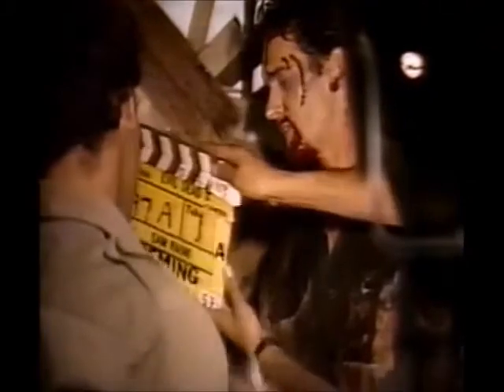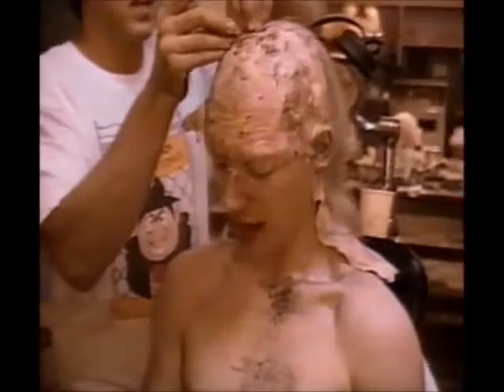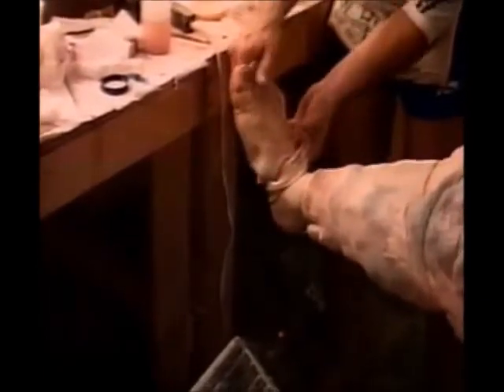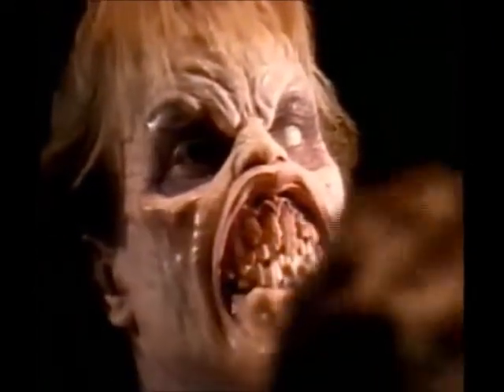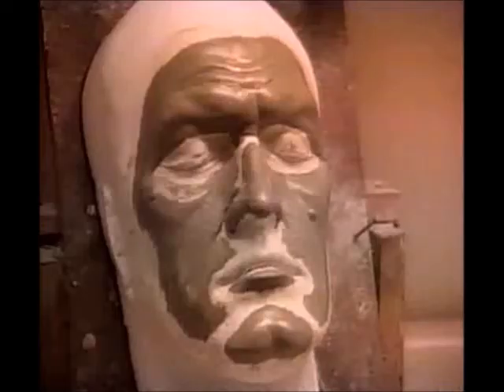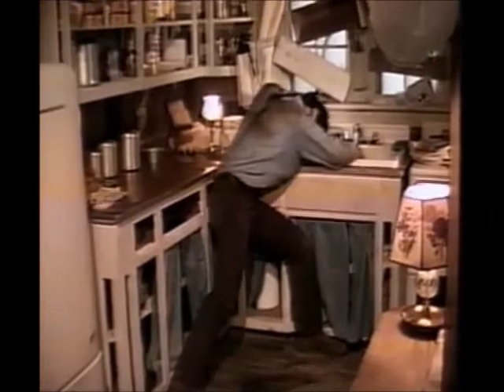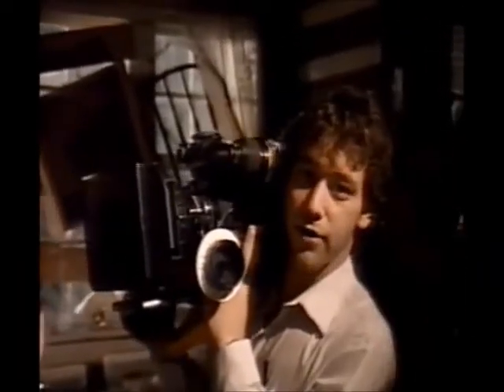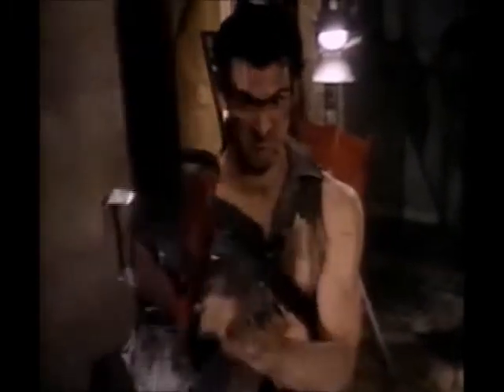Evil Dead 2 (The Gorier, The Merrier) Part 2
Evil Dead 2: Dead By Dawn (1987) "The Gorier The Merrier" SFX Featurrete.

Nice to see someone enjoying their job!